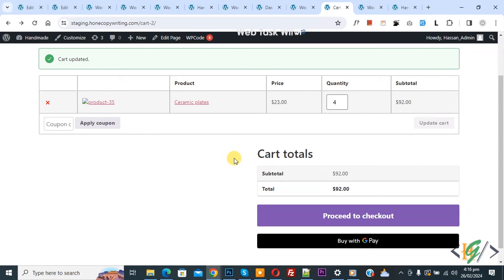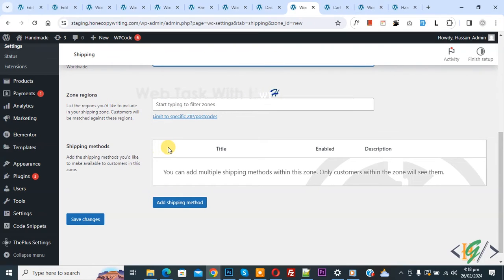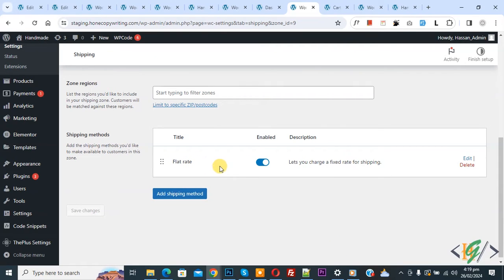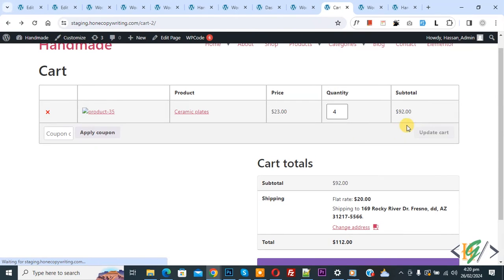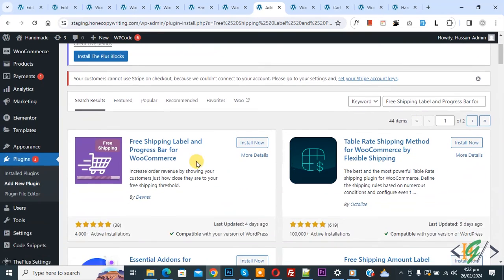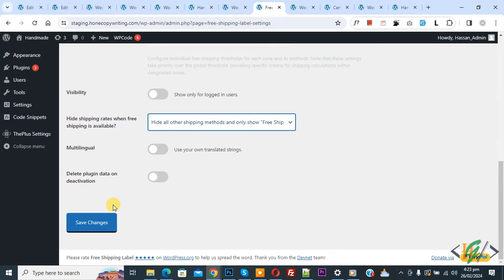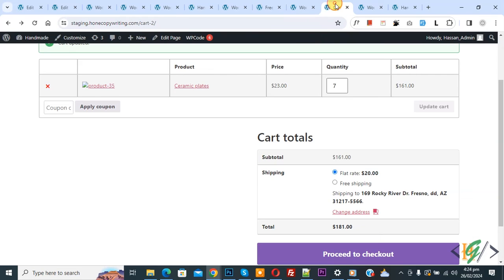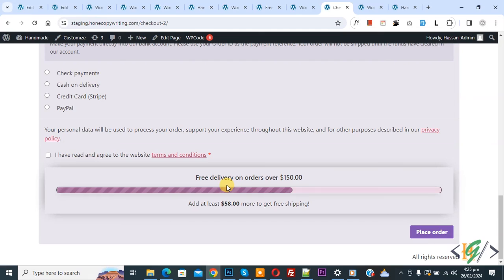How to Apply Free Shipping Automatically If Order is Equal or Above Specific Amount in WooCommerce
In this woocommerce tutorial for beginners you will learn how to apply free shipping auto if product order amount is equal or above specific price in cart / checkout page in wordpress website. First we created shipping method with flat rate and free shipping in woocommerce settings in shipping tab and we set specific amount so if customer order reach that price so we will apply free shipping automatically using plugin " Free Shipping Label and Progress Bar for WooCommerce " in website. So by using plugin you will customize design and delivery message in woocommerce.